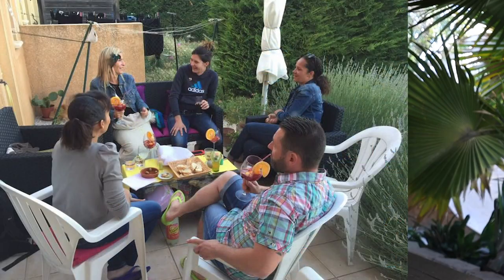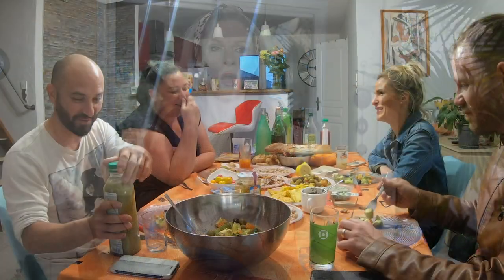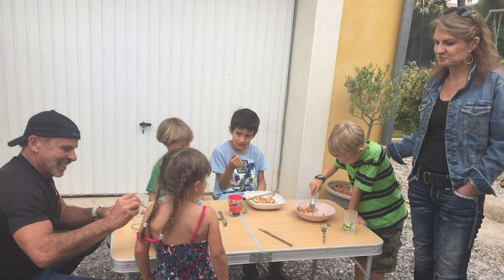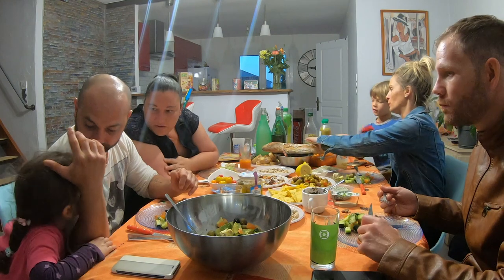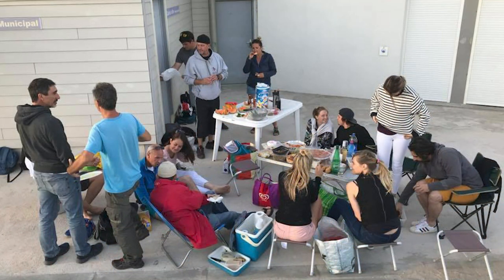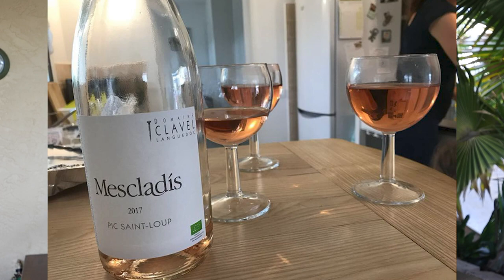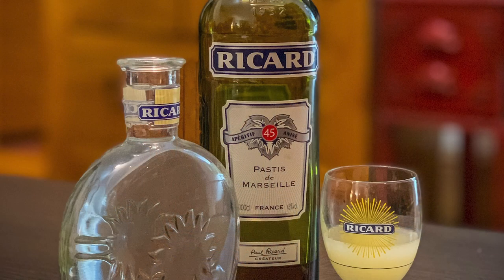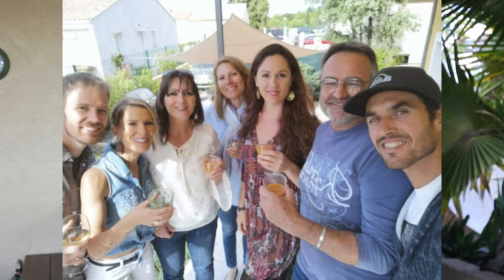TYPICAL DINNER in FRANCE amongst FRIENDS & WHAT we USUALLY EAT in FRANCE: L'APÉRO DINATOIRE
Join us for an apéro dinatoire in France in today's French Friday episode! We'll show you a typical dinner in France amongst friends and what we usually eat during apero dinatoire: an appetizer-based French meal. We'll share what we usually eat in France during meals with friends. We'll also discuss regional products from the South of France including tapenade. Our friend, Alexandra, makes the best tapenade and explains how she makes hers. Since many of you have asked you about my purple hair, here's the link to where I purchased this color wash:

Rejoignez-nous pour un apéro dinatoire en France dans l'épisode du jour de French Friday! Nous vous montrerons un dîner typique en France parmi nos amis et ce que nous mangeons d'habitude lors d'un apéro dinatoire: un dîner français basé sur des apéritifs. Nous partagerons ce que nous mangeons d'habitude en France avec des amis. Nous parlerons aussi des produits régionaux du sud de la France y compris la tapenade. Notre amie, Alexandra, fait la meilleure tapenade et vous explique comment elle fait la sienne.

🖐 Hello! My name is Rachele DeMeo, founder and native French instructor at Belle Terre Academy. 🇺🇸🇬🇧

Bonjour! C'est Rachèle DeMéo, fondatrice et professeure de français à Belle Terre Accademy. 🇫🇷

Ciao! Sono Rachele DeMeo, fondatore e insegnante di francese a Belle Terre Academy. 🇮🇹

(other language courses available!)

and more courses available!!!